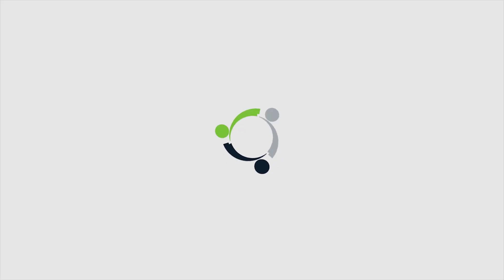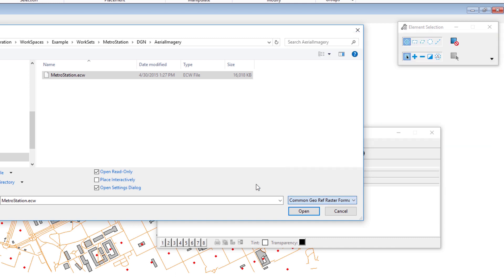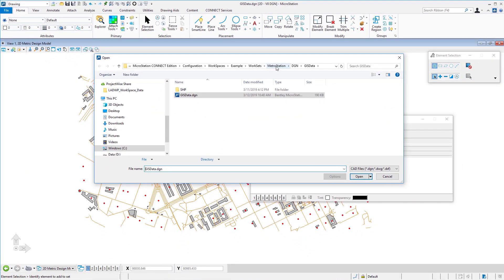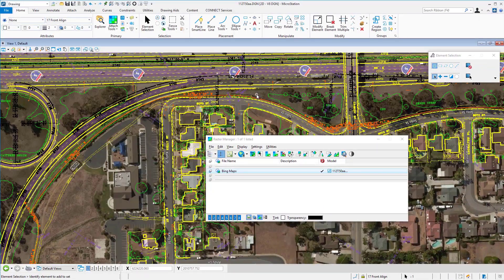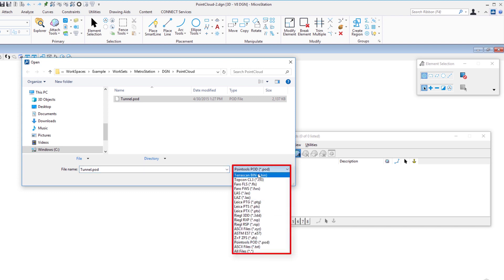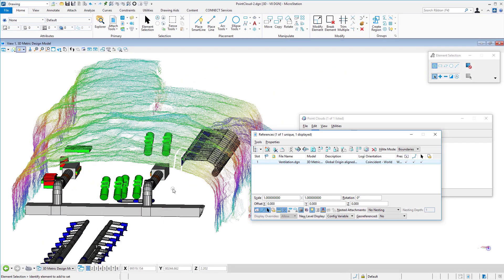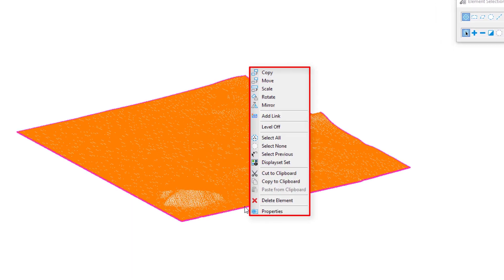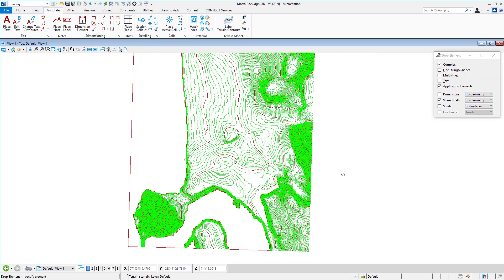MicroStation CONNECT Edition 3D Basics: 06 Rasters, Point Clouds, LandXML & Reality Meshes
In this MicroStation training video we cover other methods for working with content outside of MicroStation. These include how to attach raster images and point clouds to your DGN file as well as how to import LandXML data and Bentley's reality meshes generated from ContextCapture.